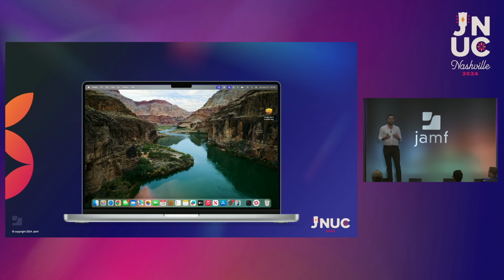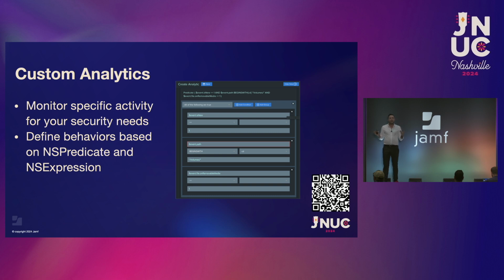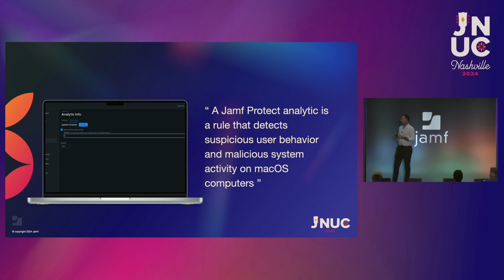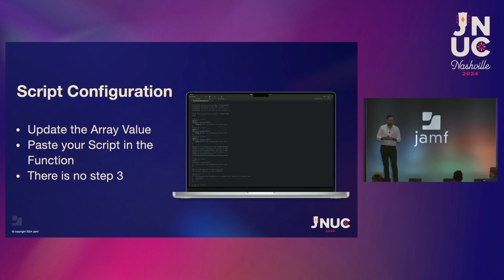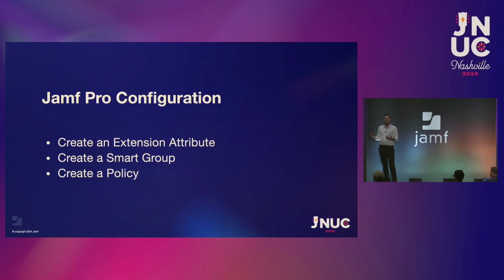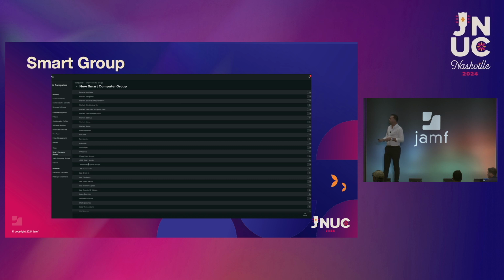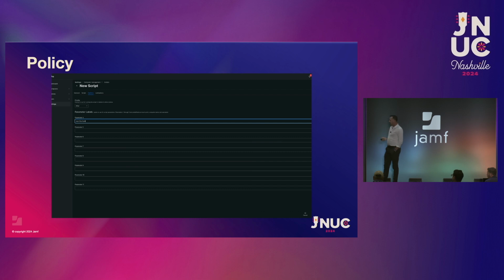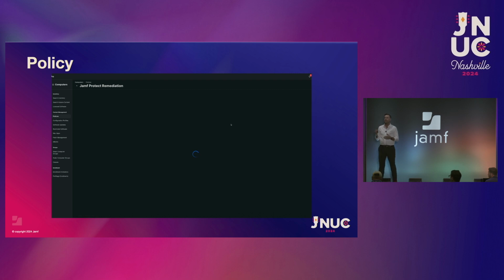JNUC 2024: Jamf Protect Template - Enhancing Remediation Notifications for macOS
Discover how to deploy macOS remediation scripts with ease in this JNUC 2024 session. Learn to use the Jamf Protect Template to notify end-users about remediation actions via swiftDialog, providing a seamless experience for both admins and users. Covering Jamf Protect Analytics, Smart Groups, and script deployment, this session is ideal for those focused on strengthening end-user communication during remediation.